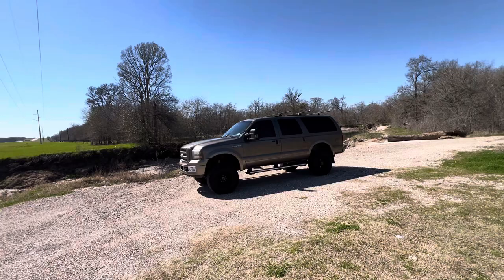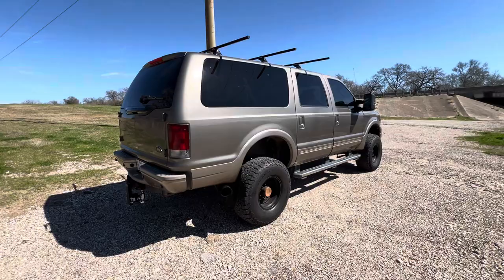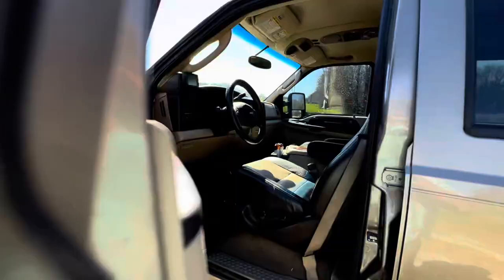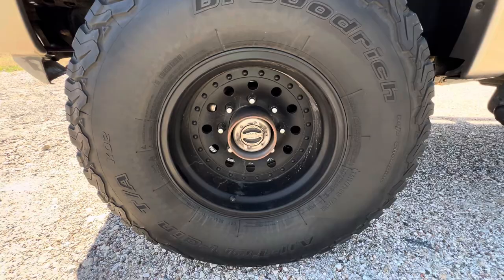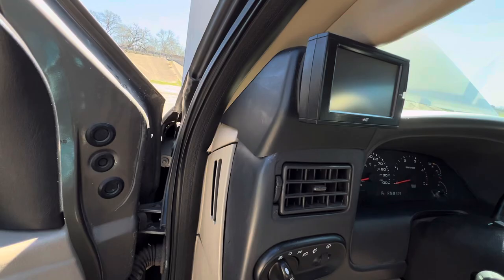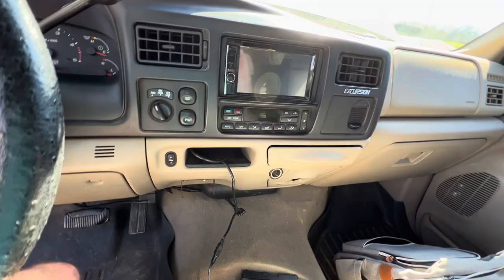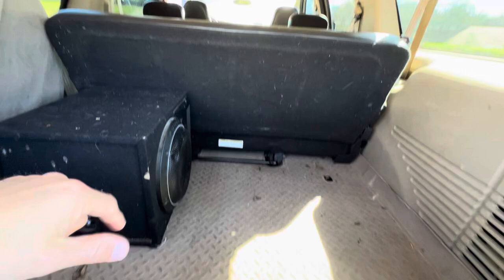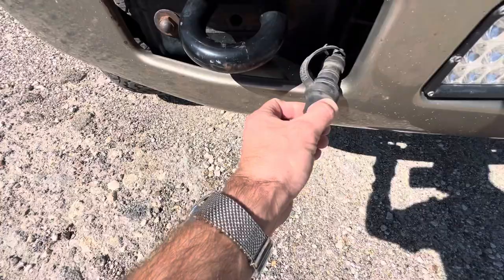Ford Excursion video series part #1: Introducing the new rig!! 2005 Ford Excursion BUILT MOTOR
Over the next few weeks, we will be documenting what it is like to live with a Ford Excursion. We will cover how it drives, how it tows, how it is as a daily driver and ultimately what is it like to own.